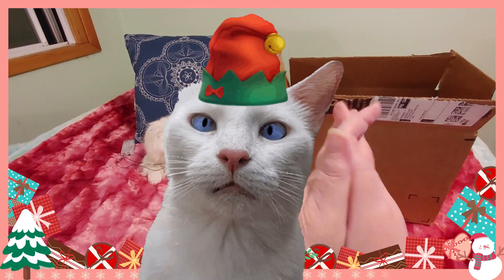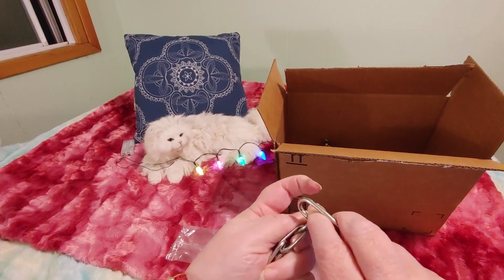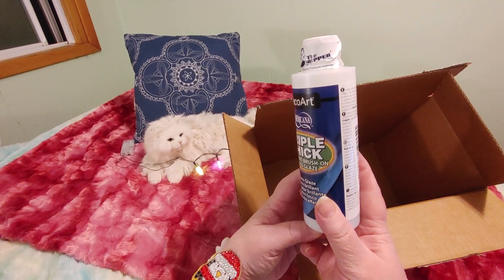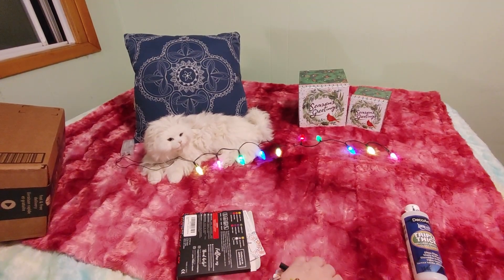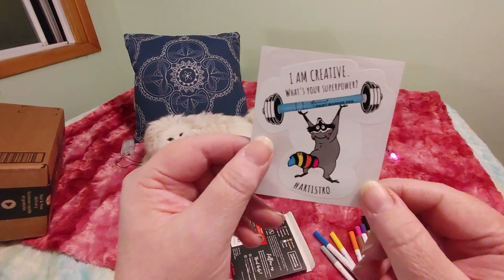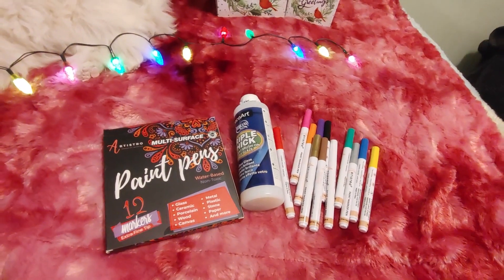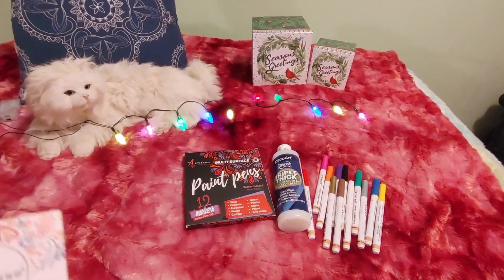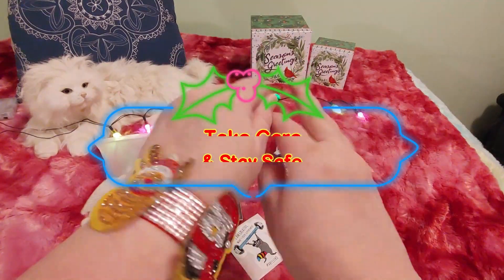Amazon Unboxing /Artistro Paint Pens & Triple Thick Gloss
We unbox a set of Artistro Acrylic Paint Pens from Amazon.ca